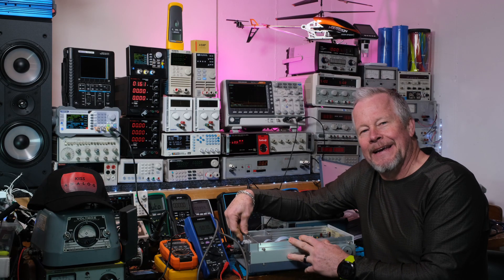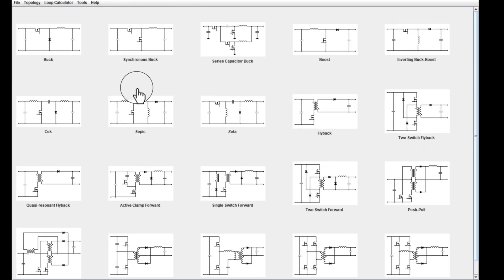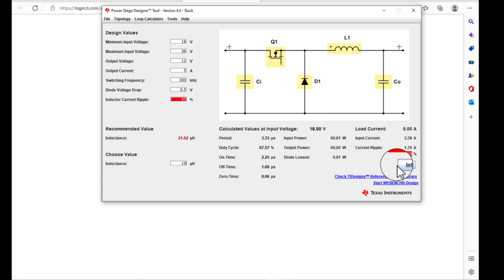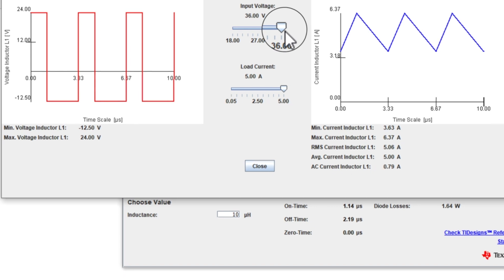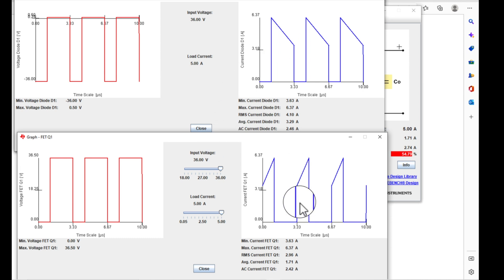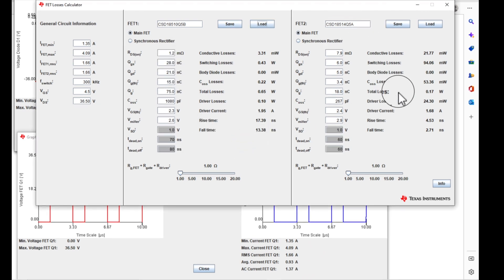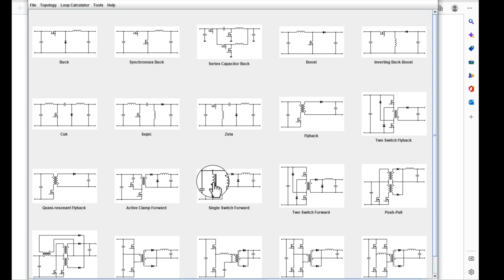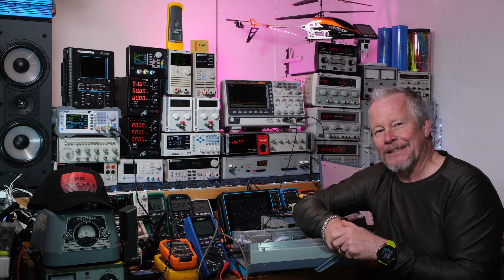Texas Instrument's Power Stage Designer Intro - Best Kept Secret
This video 'Texas Instrument's Power Stage Designer Intro - Best Kept Secret' will present a great tool for learning and checking your DC/DC converter designs. how boost converters work How buck Converters work how Active Clamp Forward Converters work Power Stage Designer